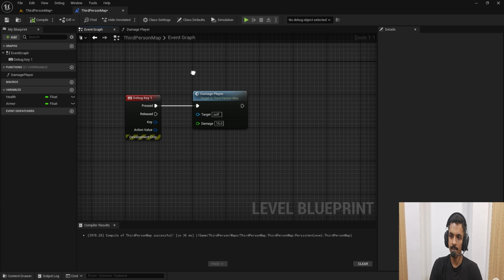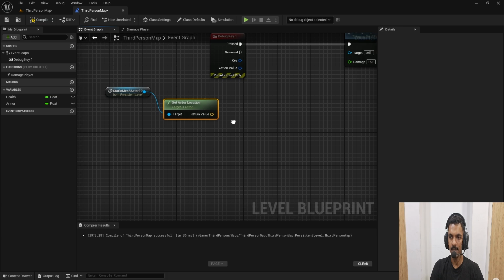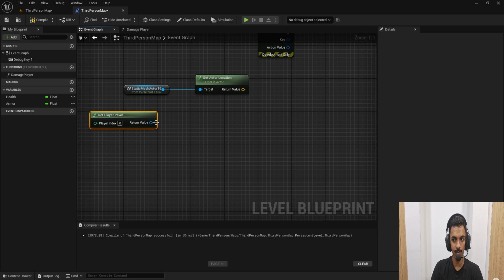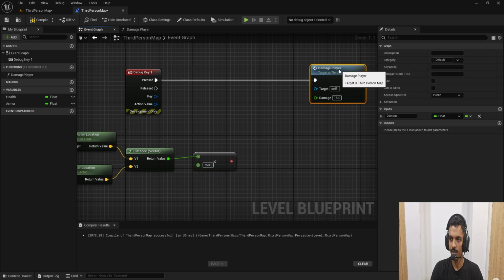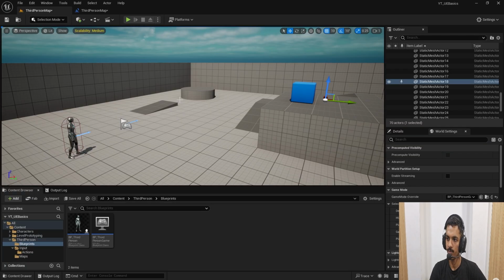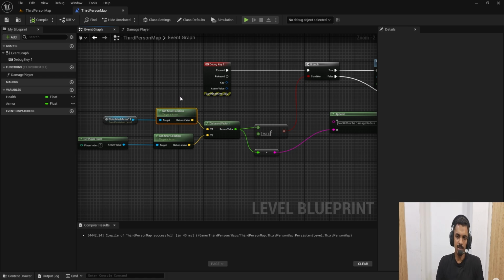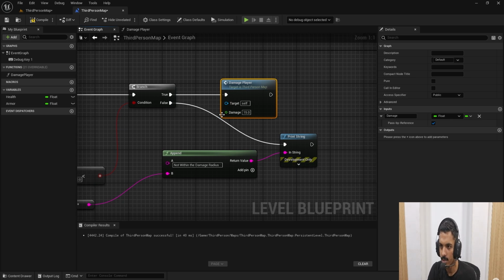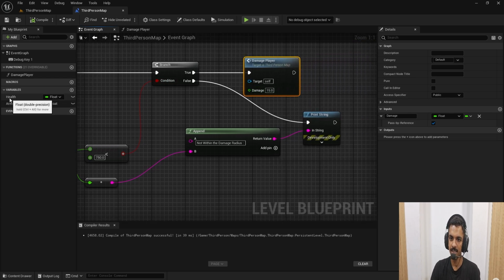06_Unreal Engine Blueprint Basics [ FUNCTIONS - Part 2 ]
Let's Explore the Blueprints in the Unreal Engine !... [ " FUNCTIONS" - Part 2 ]